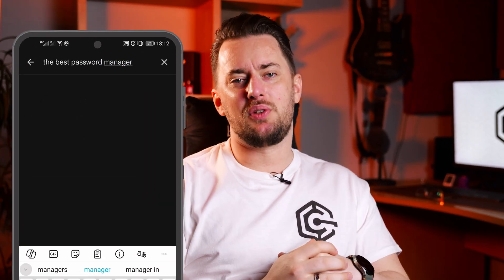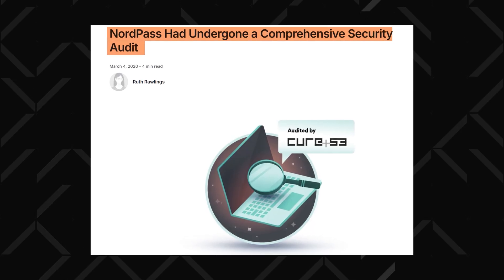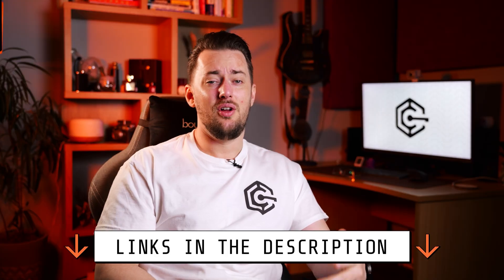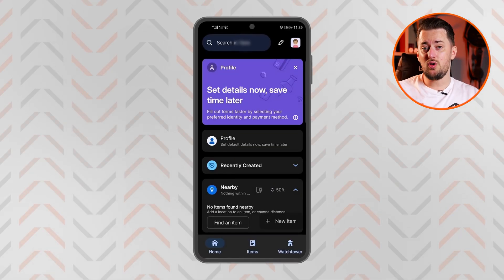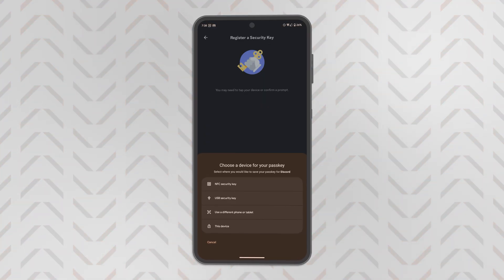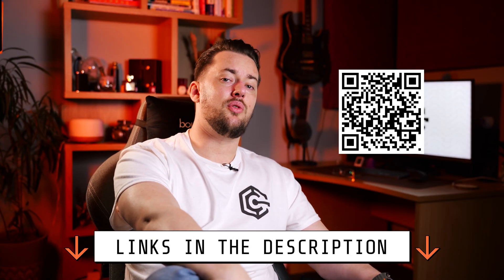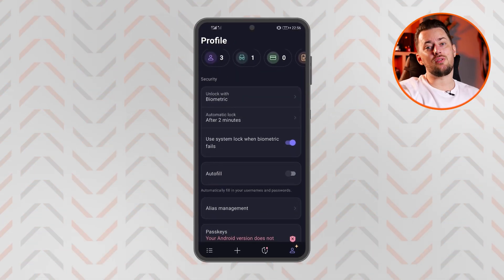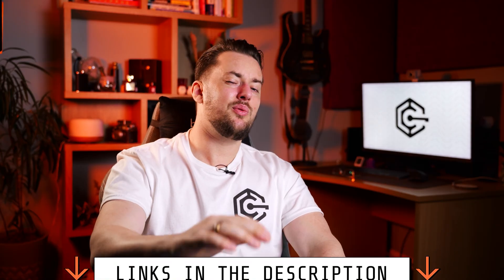BEST Android password manager app | TOP 3 picks to secure your passwords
💥 Check the best Android password manager discounts HERE:💥

If you’re looking for the best Android password manager, let me show you my Top 3 Android password manager app picks, and exactly what each of them is best for.

0:00 Intro
0:15 NordPass Android password manager
1:40 1Password mobile app
3:03 Proton Pass app for Android
4:41 Which Android password manager app is the best?